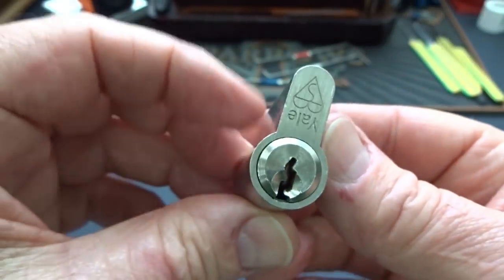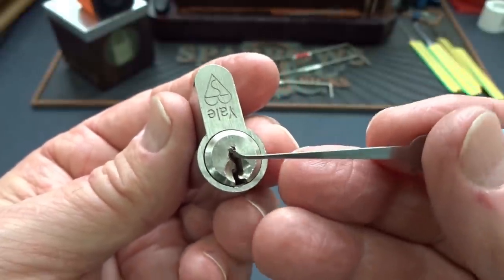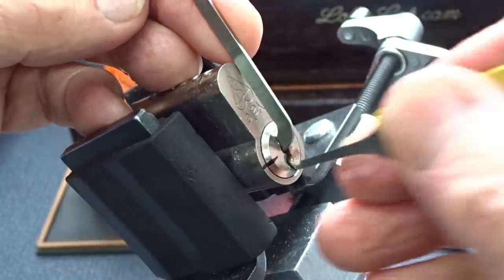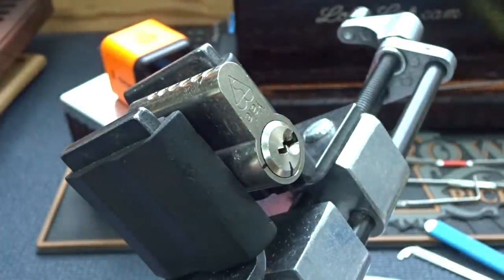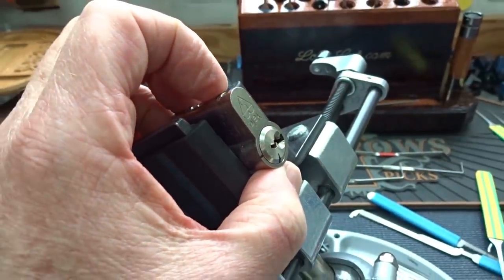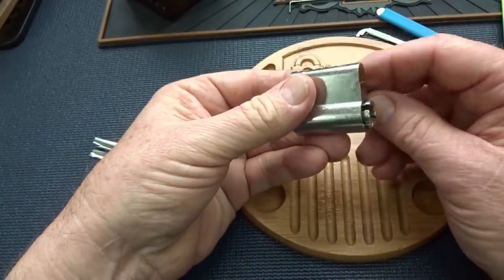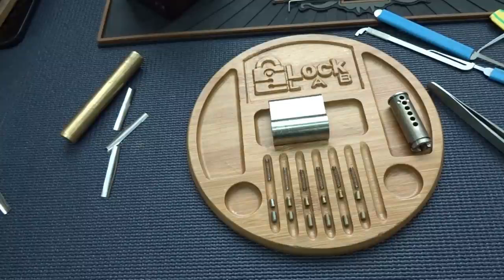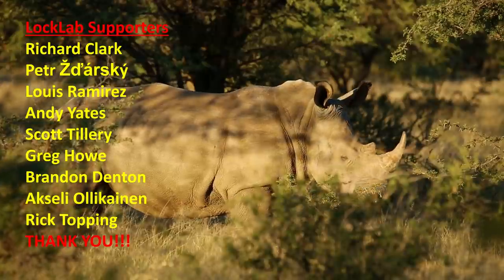(1221) Challenge: Yale by Matthew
In this video I take on a Yale challenge lock from Matthew.

Outro Music